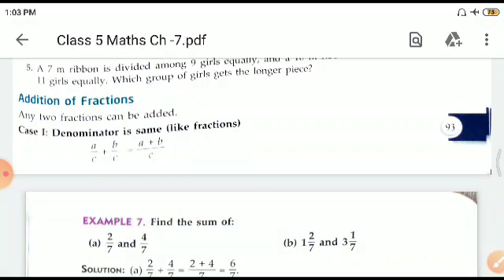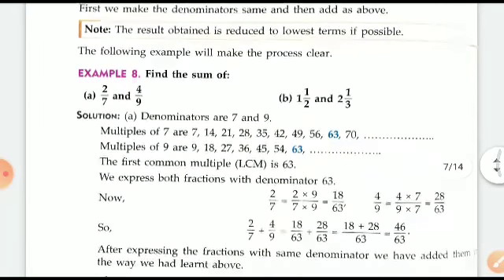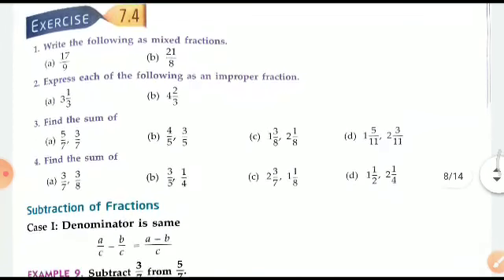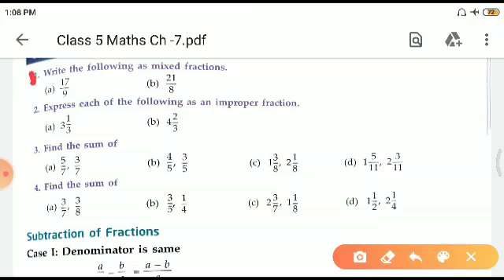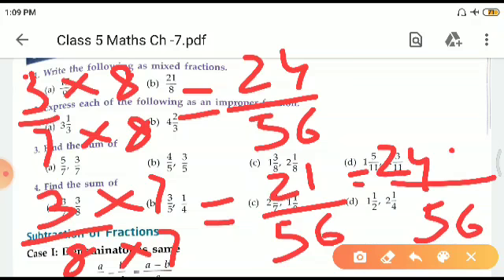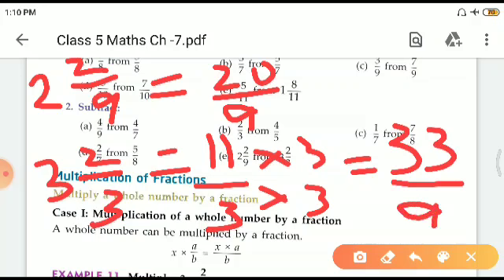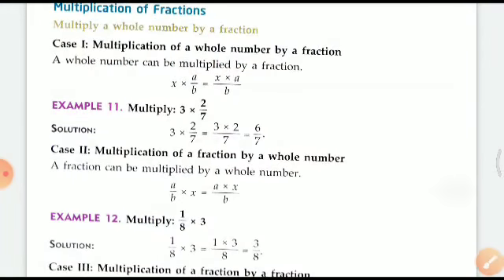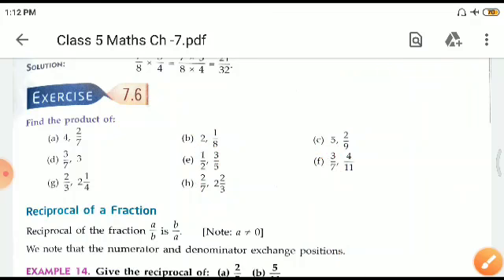Class 5 Maths Fractions Part 3